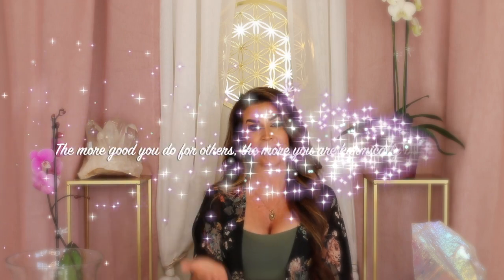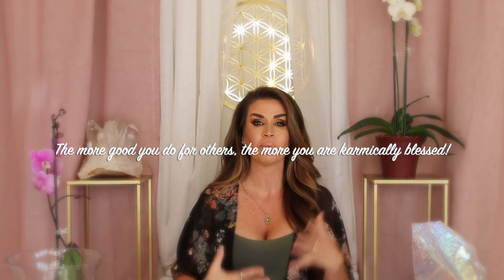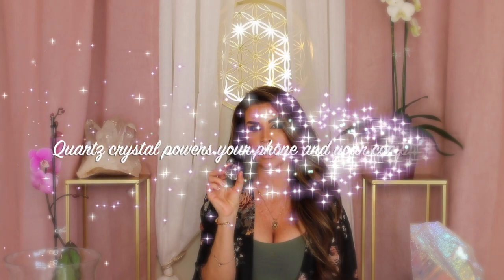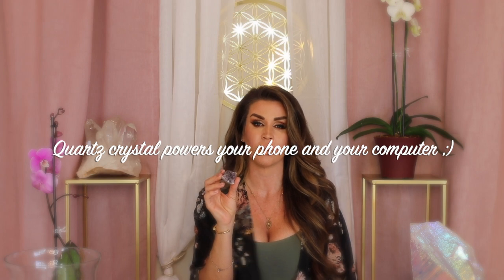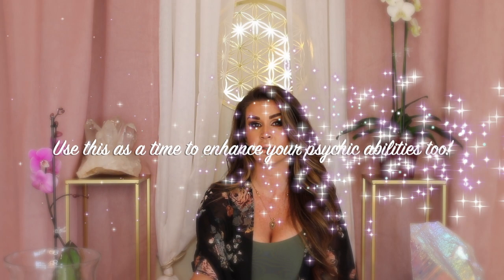The Green Light Healing Technique™: Heal the Ones You Love, Radically Change Your Life.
Heal the ones you love with miraculous results in just a few minutes. You do not need to be trained to do this. Doing this will boost your own magnetism and make you a powerful attractor for all of your good, in addition to benefiting the ones you love.

Get a pen and a paper and write this process down so you can do it many times!

Credit:
Music Source Vibrations: 532 hz. Solfeggio Emerald heart
Sylvia Brown
Me :)